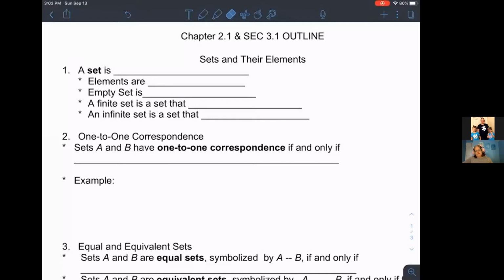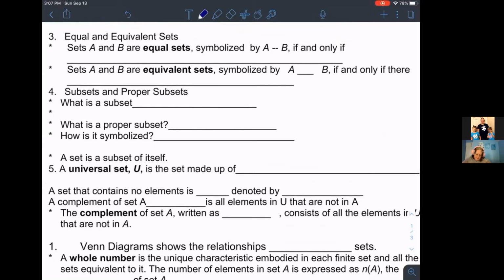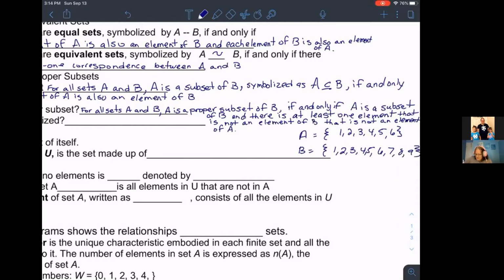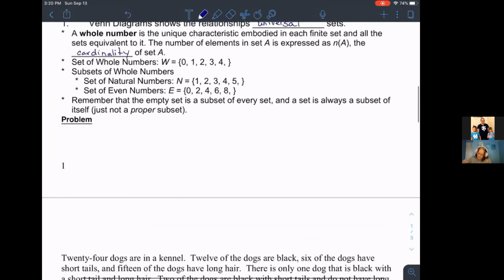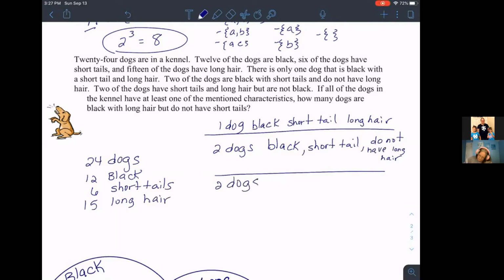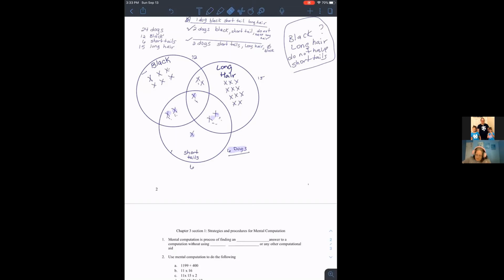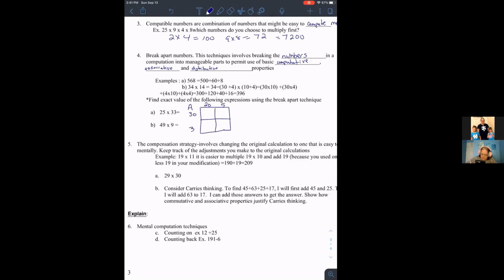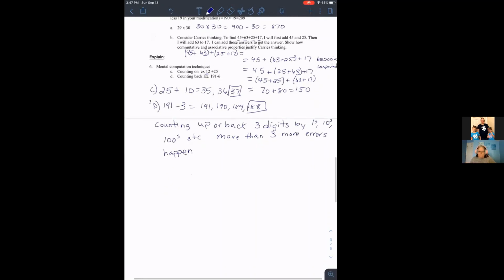outline Chapters 2.1 and 3.1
Sets and elements, one to one correspondence, venn diagrams, menatl computations